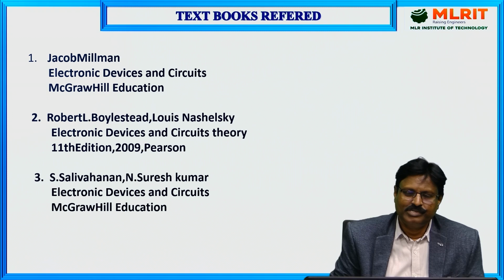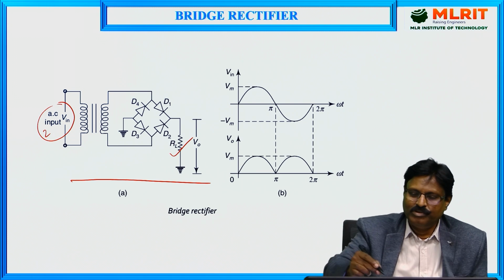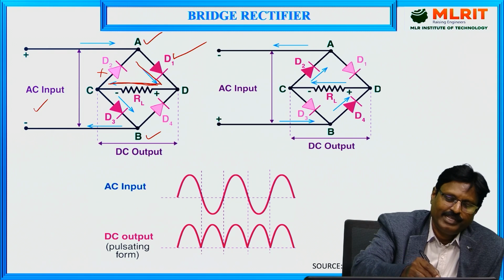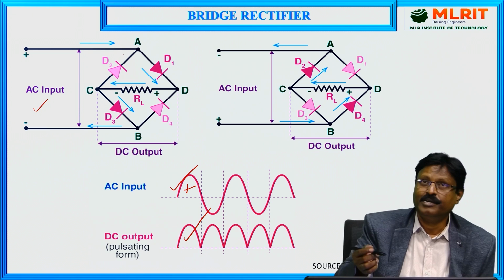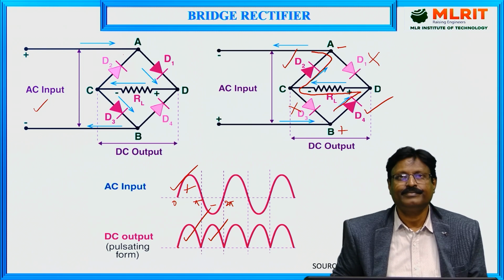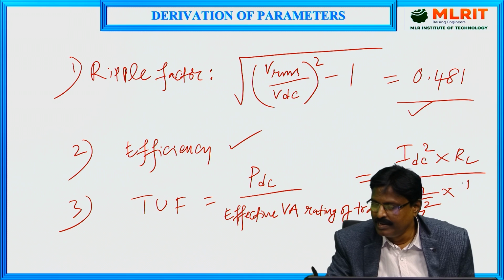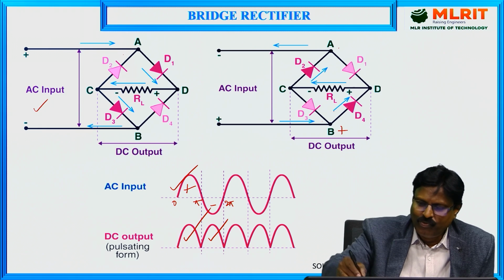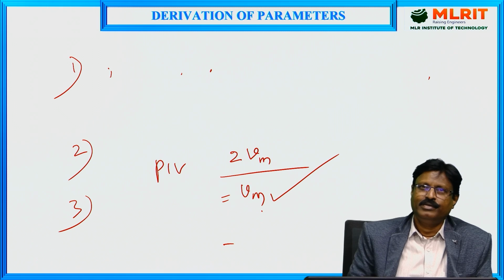LEC11| EDC | Bridge Rectifier (Operation & Derivation of Parameters) by Mr. C. Ashok Kumar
LEC11|Electronic Devices & Circuits | Bridge Rectifier (Operation & Derivation of Parameters)  by Mr. C. Ashok Kumar
Professor,
Hyderabad.